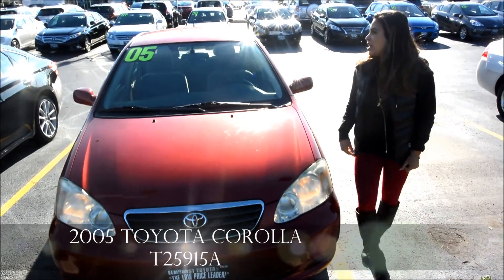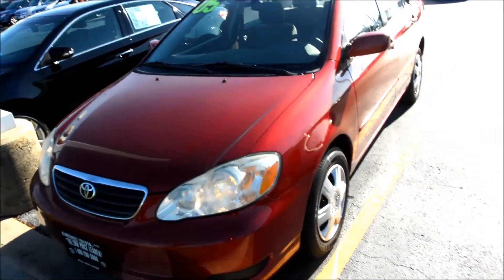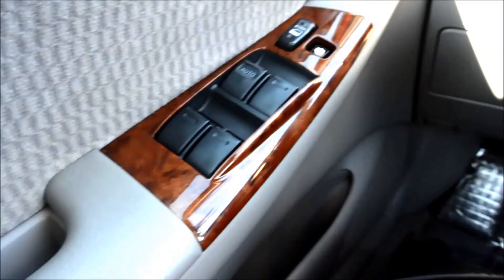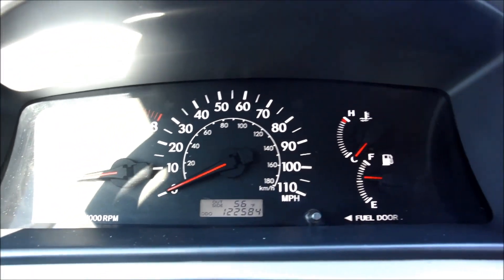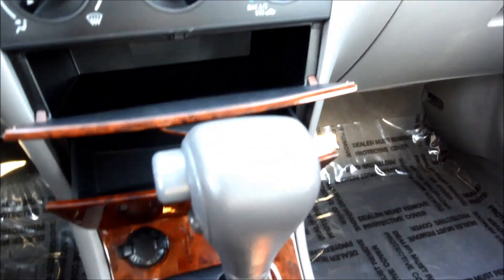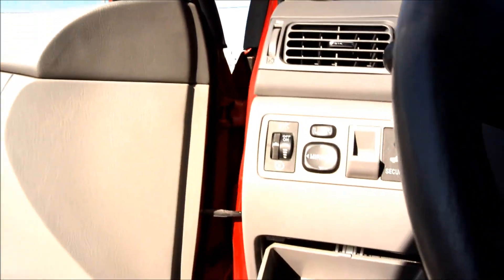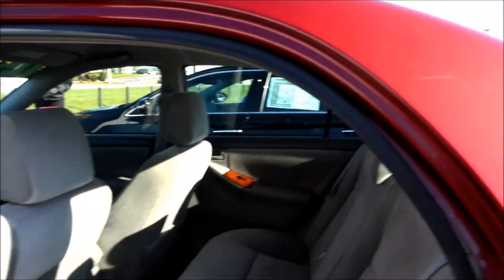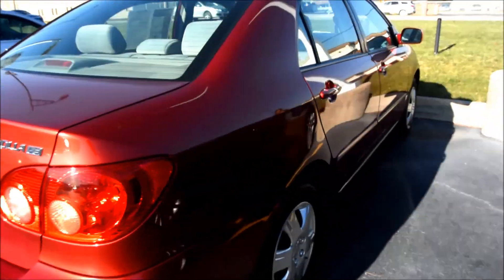2005 Toyota Corolla at Elmhurst Toyota Dealer T25915A